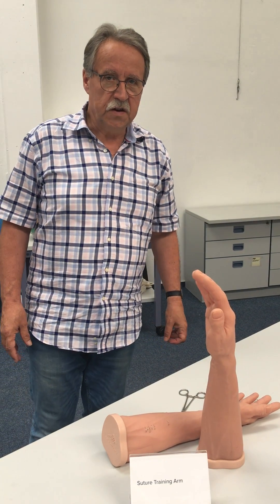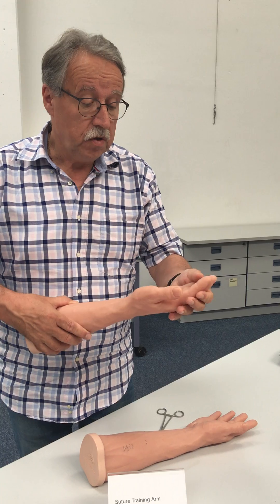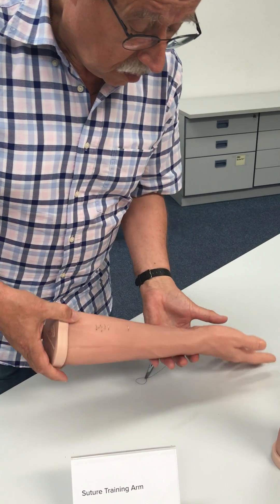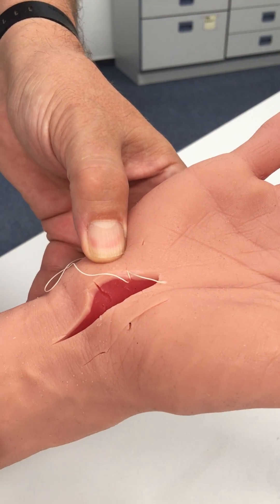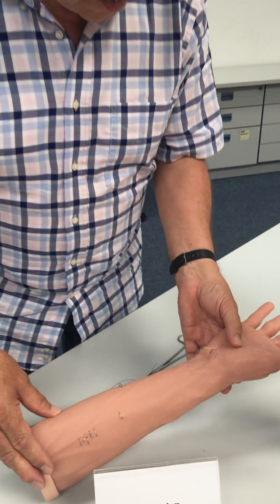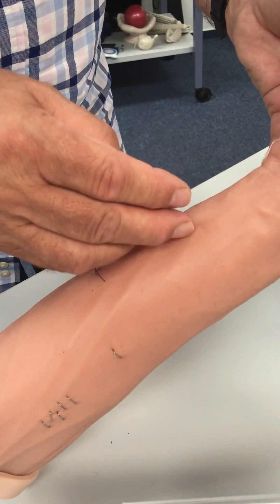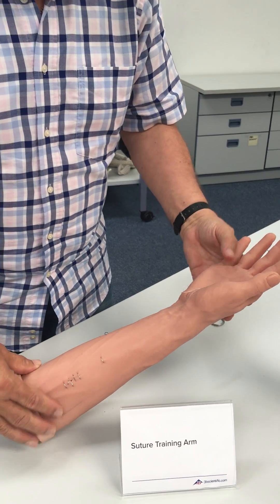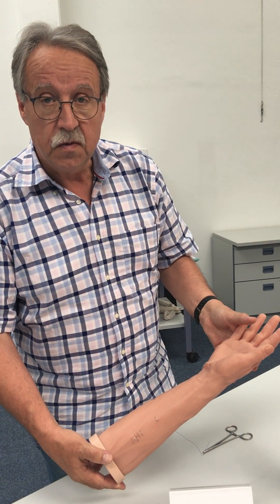指や手，腕への縫合練習用モデル，皮下組織も再現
P101：縫合トレーニングアーム，ステープラー対応モデル

3B Scientific 縫合トレーニングアームは，手と指が柔らかく，動かせるため，指間等の施術しづらい箇所など，複雑で難易度の高い縫合術が練習できます。また皮膚と皮下組織を分けることで，縫合の感触を生体に近づけています。必要に応じて腕のどの部位にも自由に傷を付けて縫合ができます。傷の寸法や形状は自由に設定でき，ひとつの傷を複数回縫合できるので，経済的で，大規模な技能研修クラスにも適しています。

・指が柔らかく，動かせるため，指間など施術しづらい箇所の高い難易度の縫合練習が可能です
・皮膚と皮下組織が分かれており，生体に近い縫合を体験できます
・腕のどこにでも自由に傷を付けられます
・ひとつの傷は複数回縫合可能です
・外科用ステープラーを使用した処置の練習用も可能です